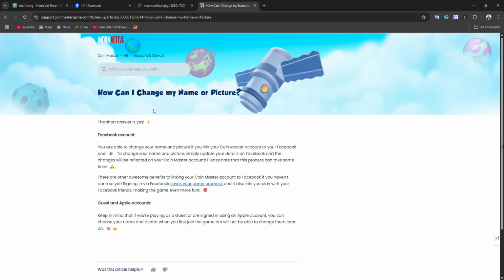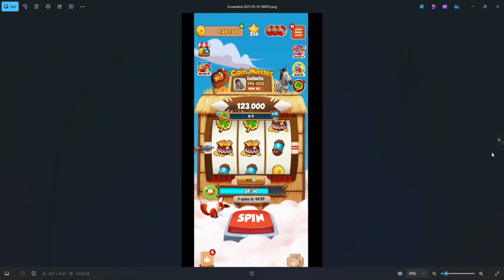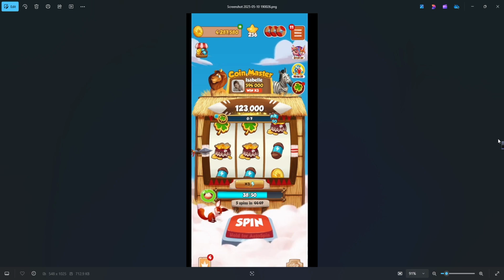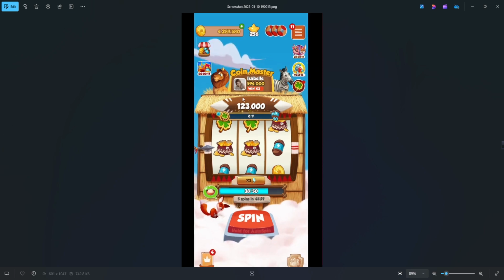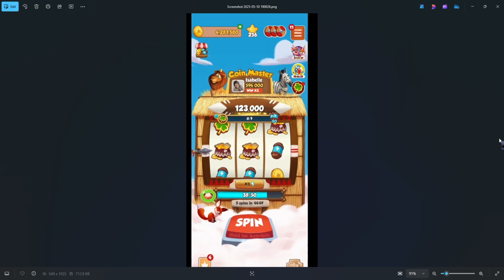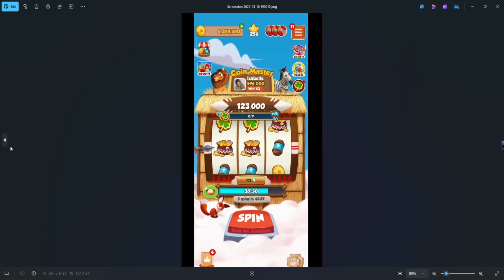How To Change Coin Master Profile Picture - 2025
In this video, you'll learn how to change your Coin Master profile picture quickly and easily. Follow our step-by-step guide to personalize your Coin Master avatar and stand out in the game! Whether you want to update your profile for fun or to refresh your look, this tutorial has got you covered.